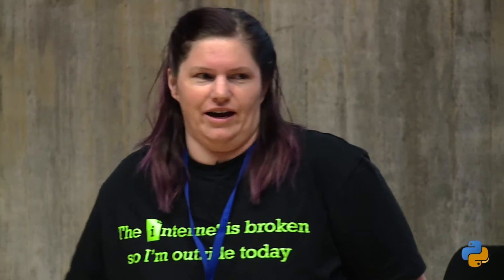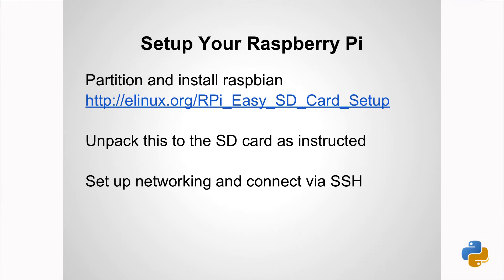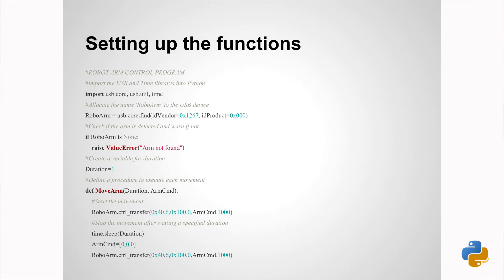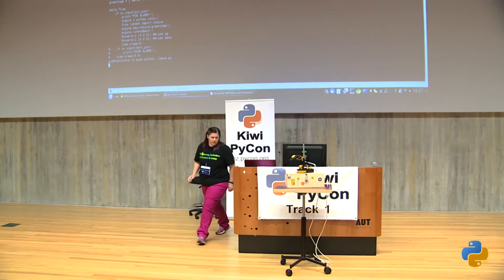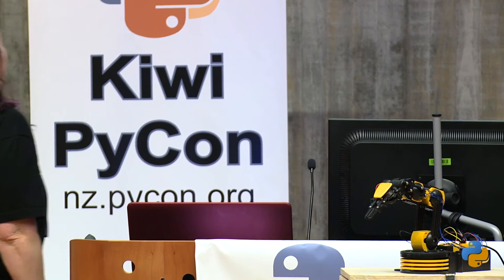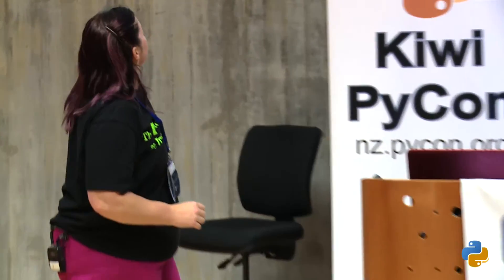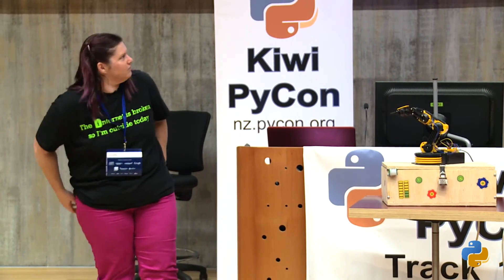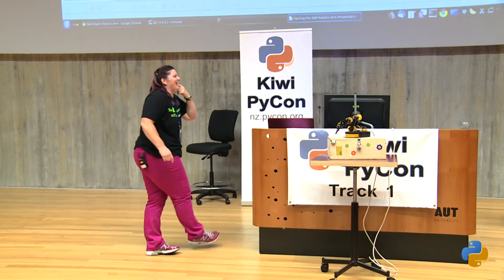Liz Quilty: Hacking the OWI robotic arm bot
Liz Quilty:
Hacking the OWI robotic arm bot
@ Kiwi PyCon 2013 - Saturday, 07 Sep 2013 - Track 1

**Audience level**

Novice

**Description**

Demonstrating the OWI robotic arm running automated with a Raspberry Pi and some python code.

**Abstract**

After buying my son an OWI robotic arm,we decided to see if we could do more with it than use the remote controller. We quickly found you can buy a USB interface, however it only came with windows drivers. After some googling we found we could control this with python scripts which led to even more fun!

**Slides**